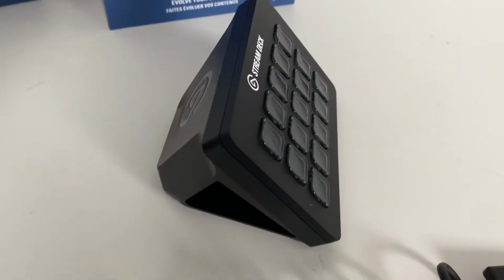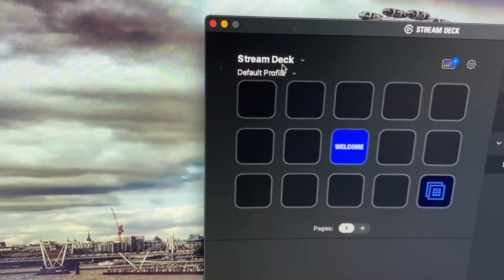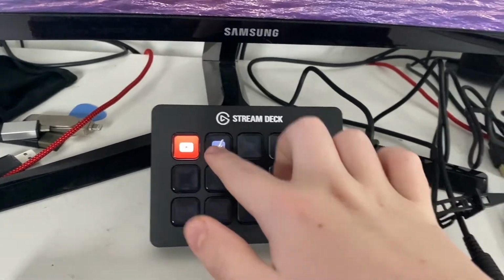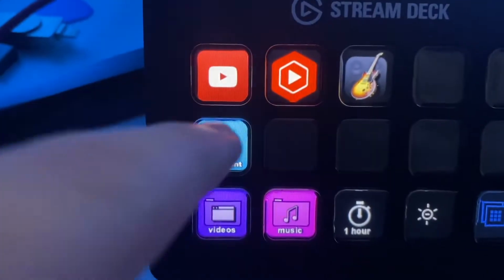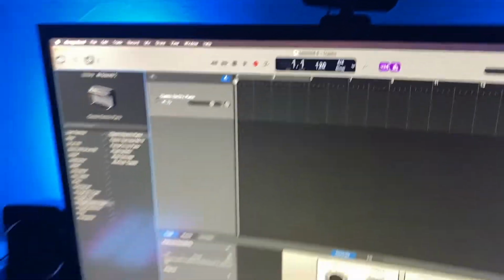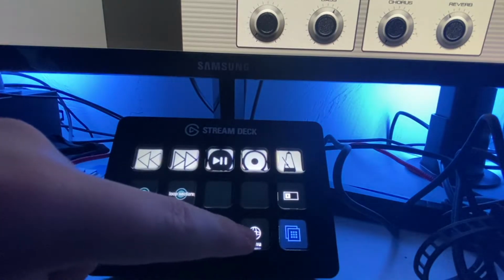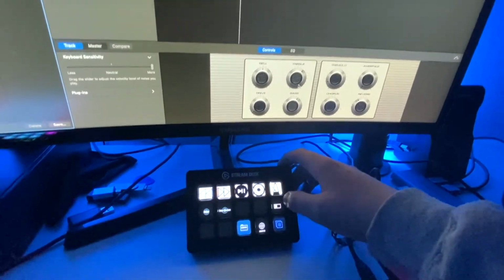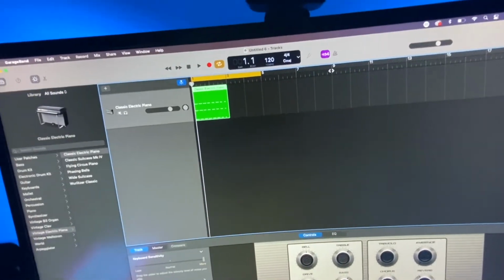Can I use a stream deck with GarageBand or Logic Pro? | Music Producers Opinion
In this video I tell you how to use a stream deck with GarageBand